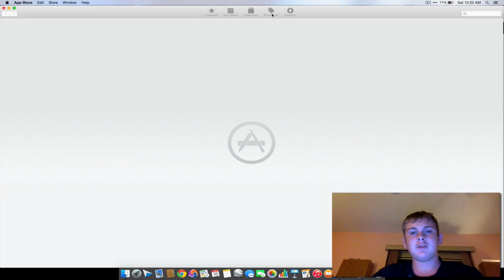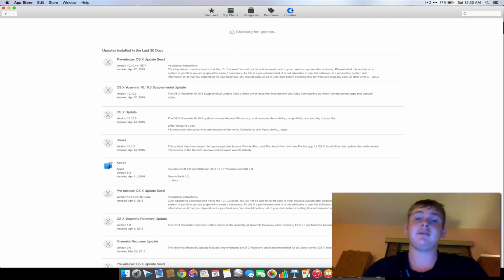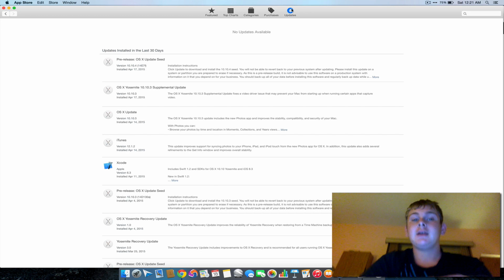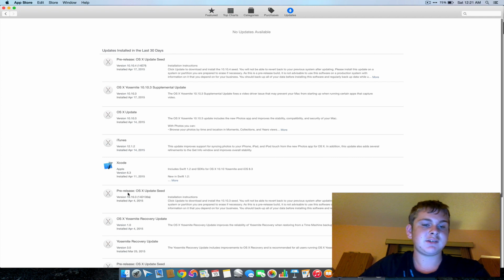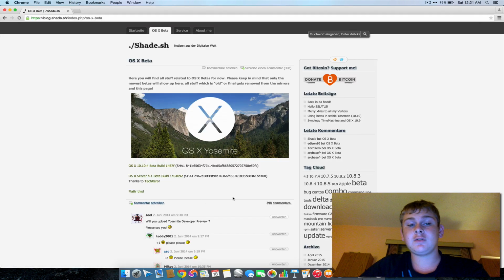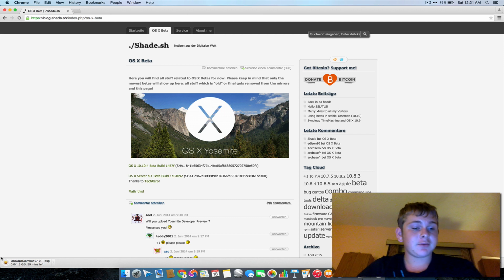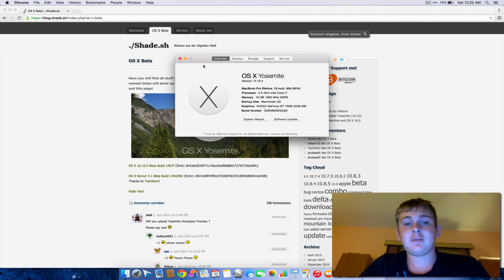How to update your mac to OS X 10.10.4 beta NO DEV ACCOUNT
. Like if this helped you! Much appriciated!